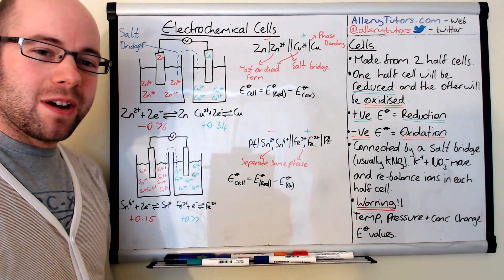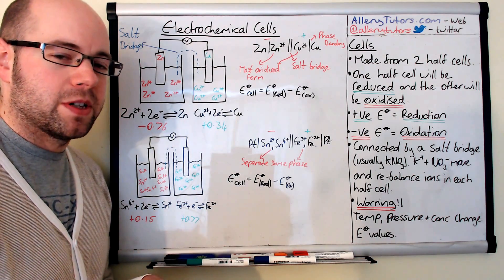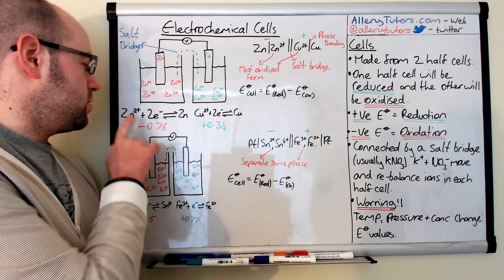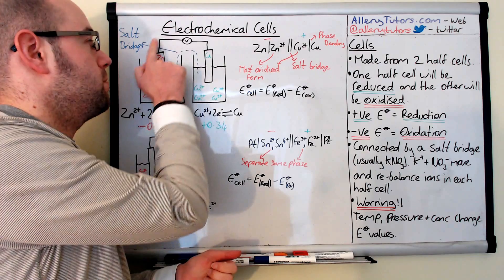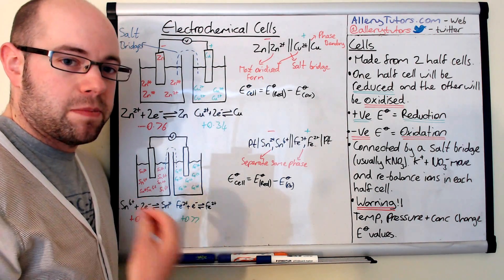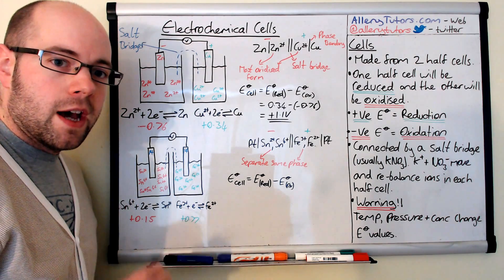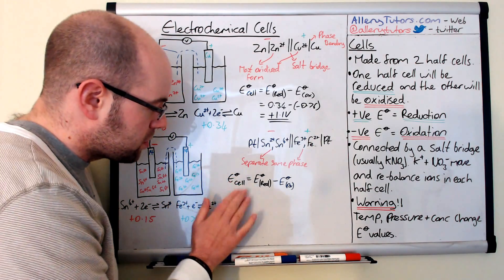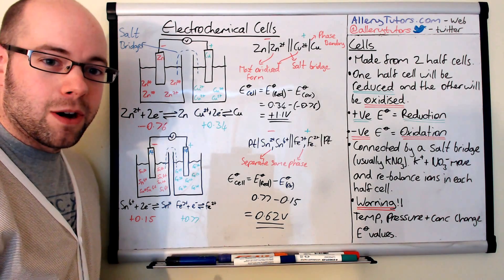Electrochemical cells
Electrochemical cells is where you put naughty electrochemicals! Sorry! This video will show how you combine half cells to make full cells including the correct cell representation, the role of the salt bridge, and calculating the electrode potential of the cell.